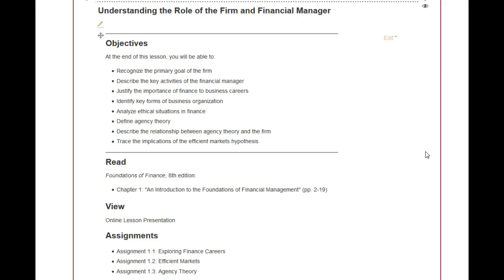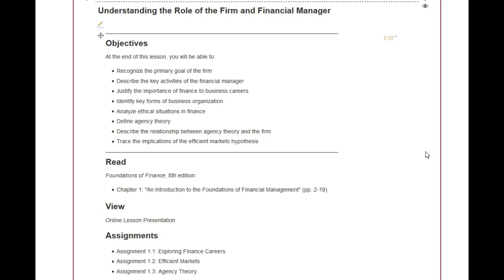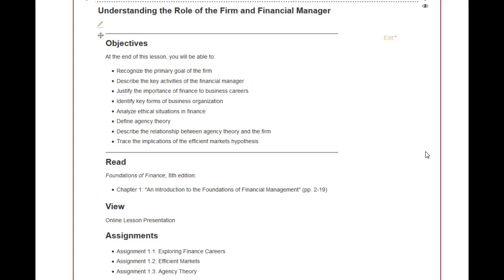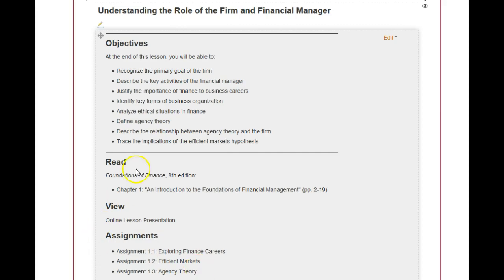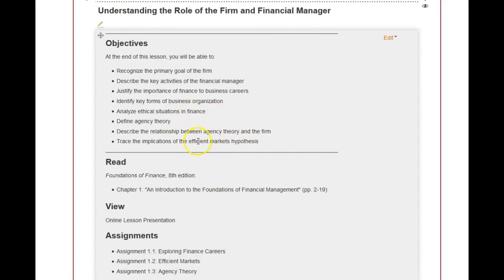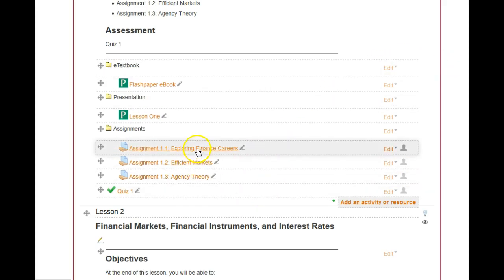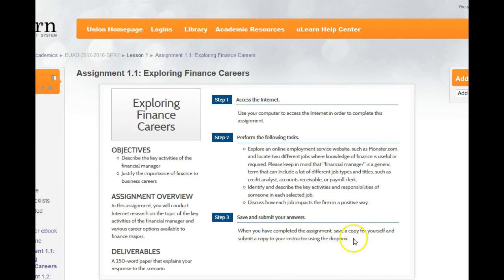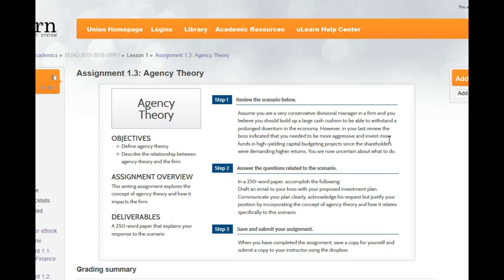Lesson 1 BUSN 351